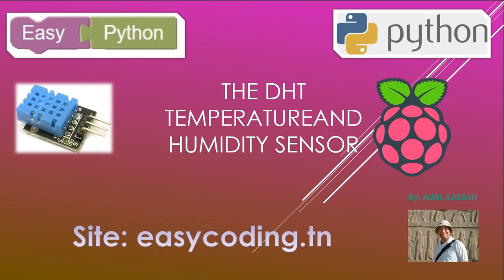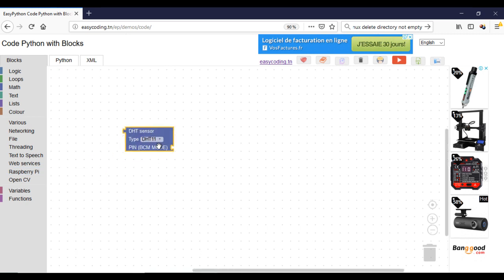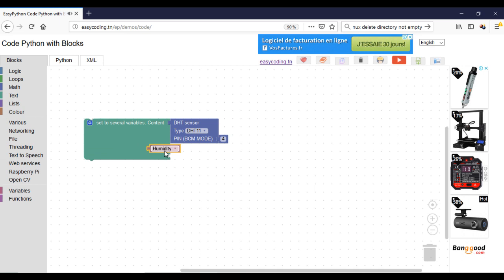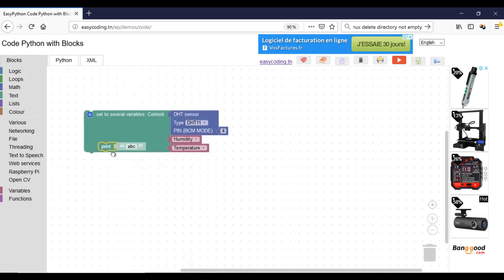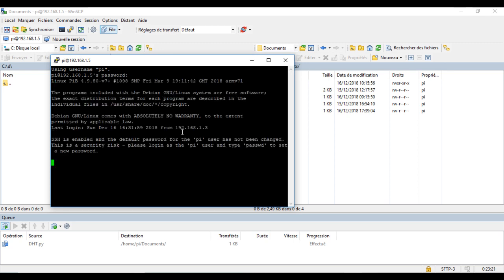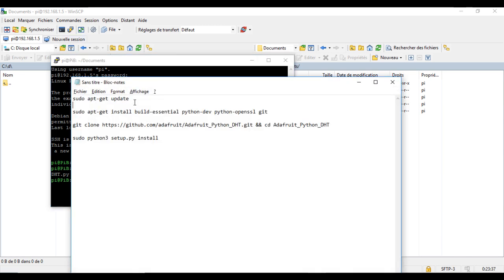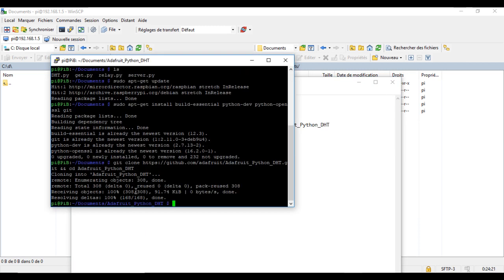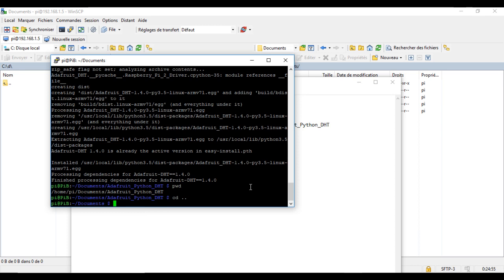Easy Raspberry tutorial XX: The temperature and humidity sensor (DHT11 DHT22)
In this video, we will see how to program the DHT temperature and Humidity sensor with the Raspberry PI

sudo apt-get install build-essential python-dev python-openssl git